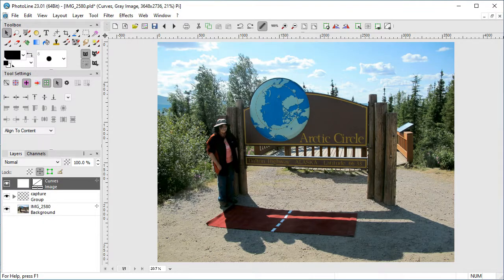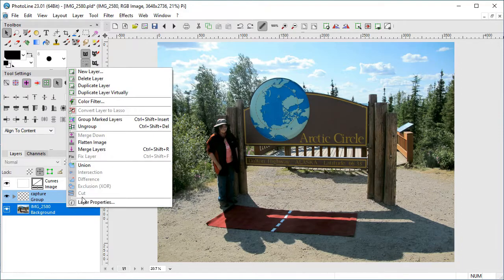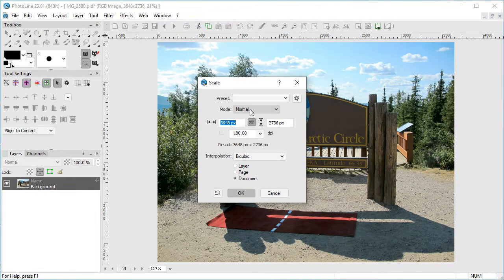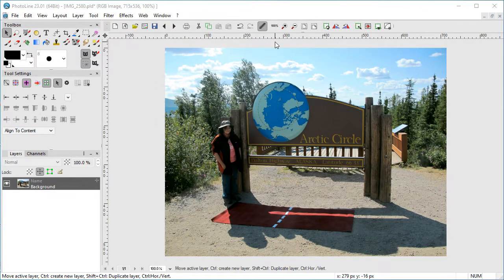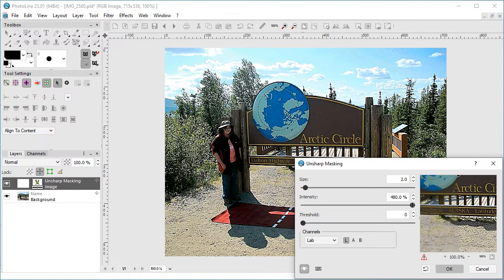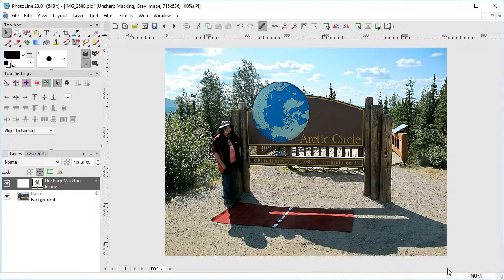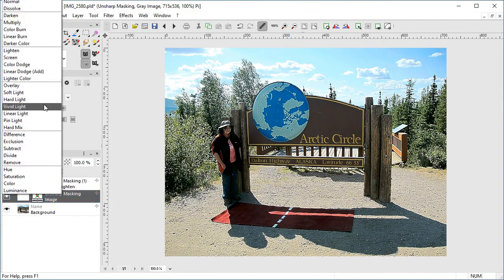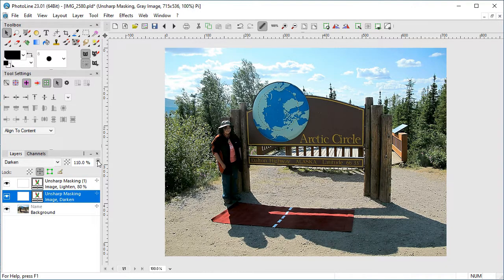Resizing and halo-controlled output sharpening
Some of the fine detail may not be visible in the video; use the highest quality for best results.

to download PhotoLine. While you’re at it, visit the forum.
for a more detailed tutorial.